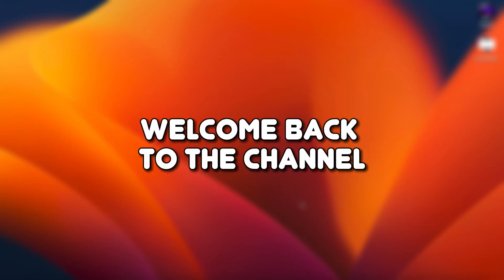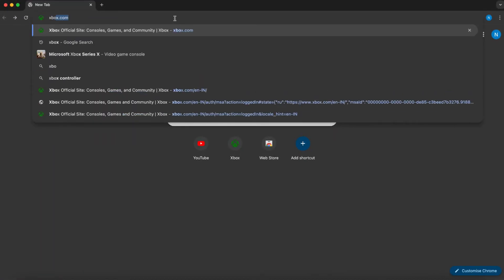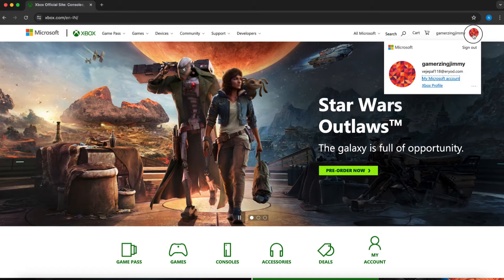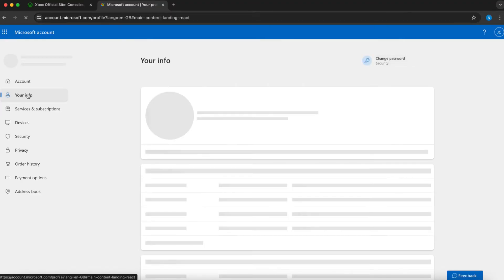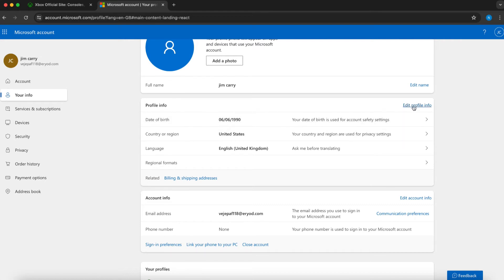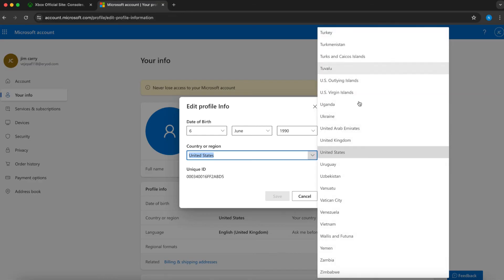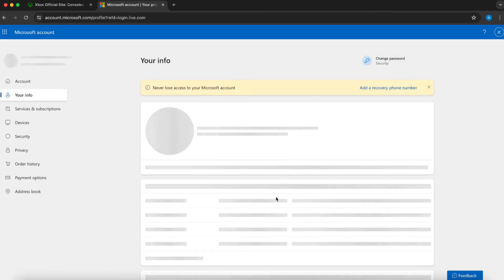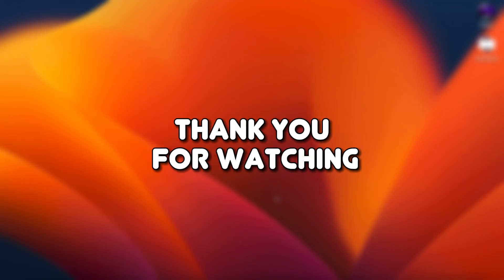How to Change Region in Xbox PC (EASY 2024)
Change the region on your Xbox PC with ease using our simple 2024 tutorial!